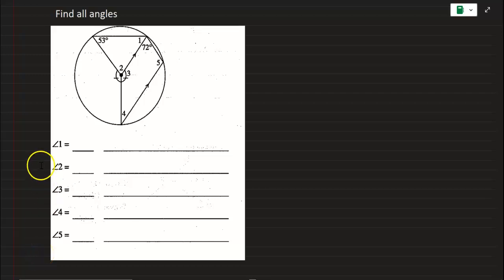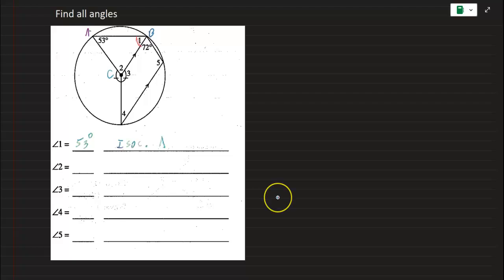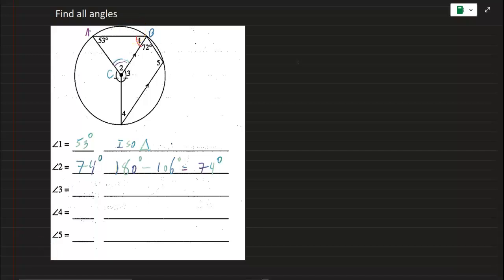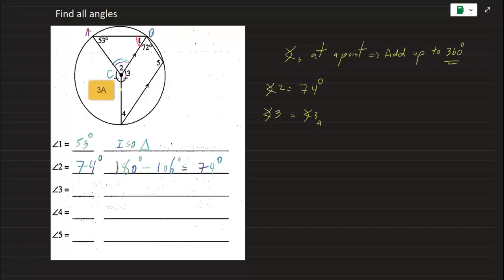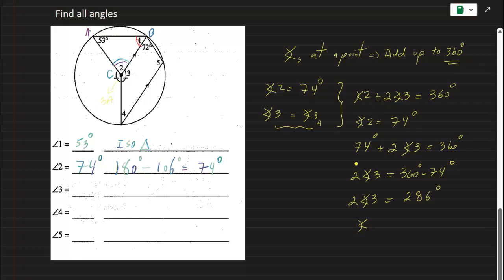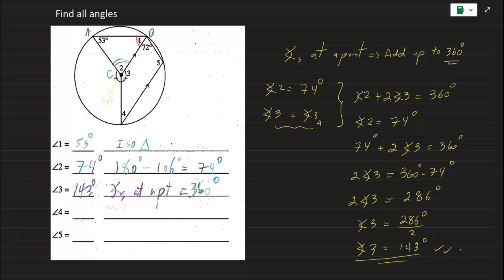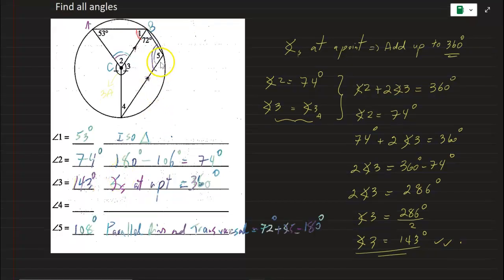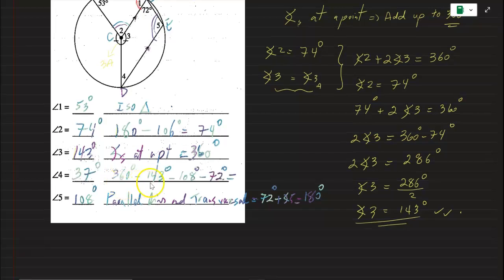Find All Angles in a Circle Diagram | Geometry properties - Pre-Calculus 10/11 - Geometry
Master Finding Angles in a Circle with Parallel Lines, Quadrilaterals & Isosceles Triangles!
Are you ready to tackle complex angle problems in circles? This video from the MathSupport channel ( ⁨@mathsupportnow ) will take you through step-by-step methods to solve angle problems involving parallel lines, cyclic quadrilaterals, angles at a point, and isosceles triangles within a circle. Whether you're preparing for an exam or sharpening your problem-solving skills, this lesson will give you everything you need!

What You’ll Learn in This Lesson:
✅ Angles in Circles Involving Parallel Lines
✅ Angles at a Point – How multiple angles meeting at a single point sum to 360°
✅ Isosceles Triangle Properties in Circles
✅ Step-by-Step Solutions with Real Problems
✅ Common Mistakes to Avoid – Learn key tips to prevent errors in geometry problems

00:00 – Introduction
00:18 – Solving Angle 1
01:11 – Solving Angle 2
01:46 – Solving Angle 3
04:30 – Solving Angle 5
06:00 – Solving Angle 4
06:53 – Final Review and Conclusion

✔️ High school students studying Geometry & Circle Theorems
✔️ Pre-Calculus, IGCSE, GCSE, O-Level, A-Level, IB, and SAT/ACT learners
✔️ Competitive exam students preparing for problem-solving sections
✔️ Anyone looking to master circle geometry & improve angle-finding skills!